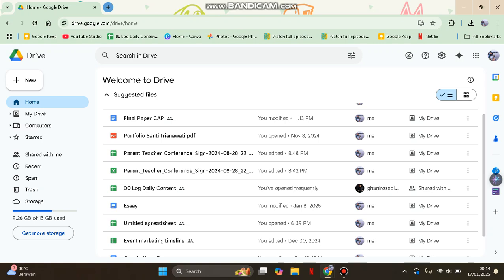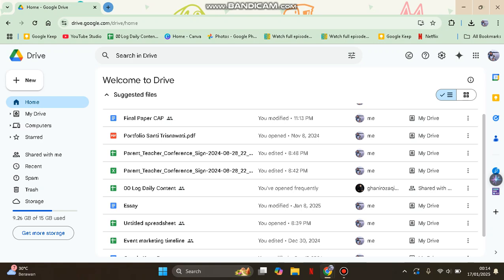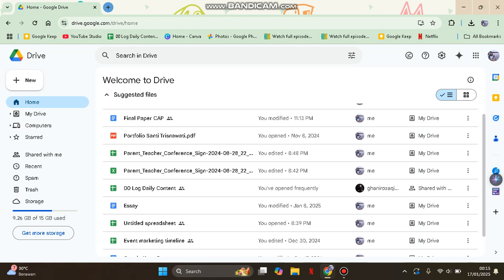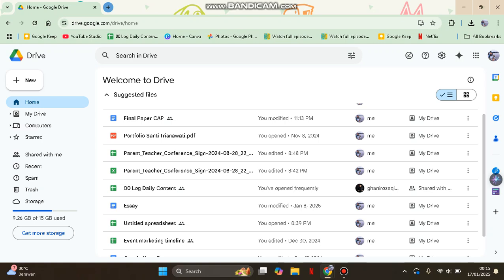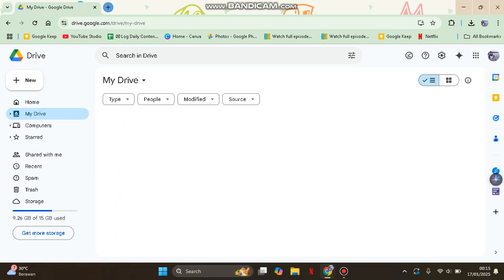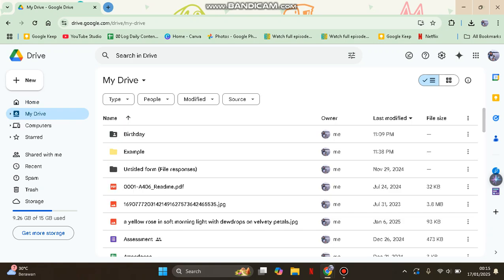How to Sync Files Between Your Devices with Google Drive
Want to access your files from anywhere, anytime? In this tutorial, you’ll learn how to sync files between your computer, phone, and tablet with Google Drive